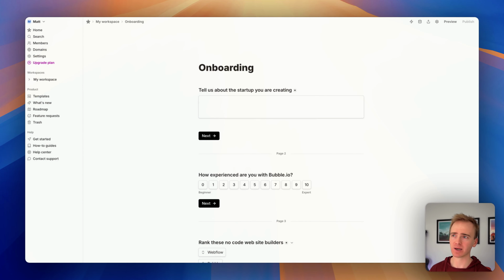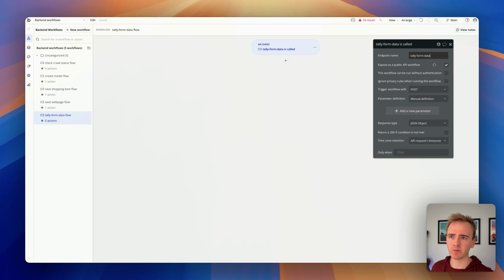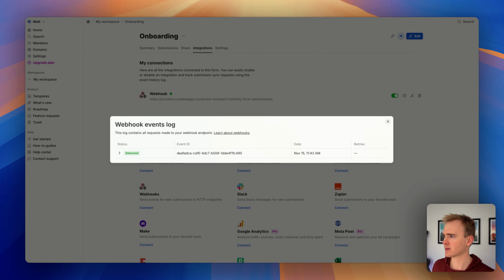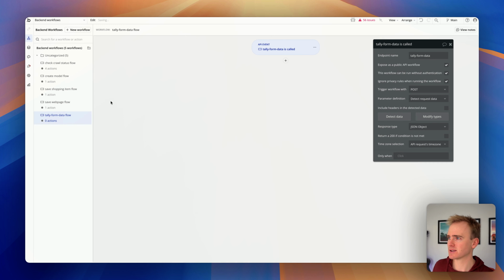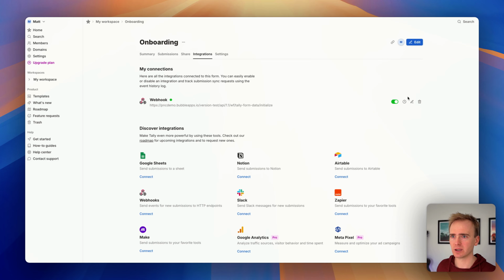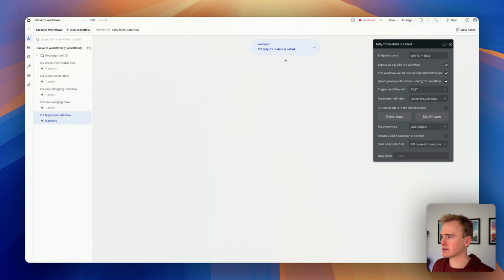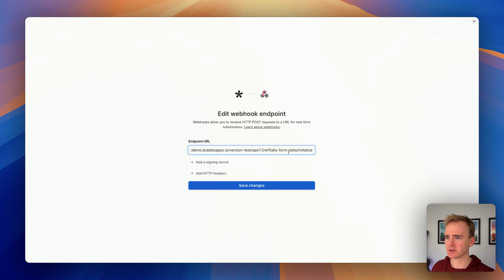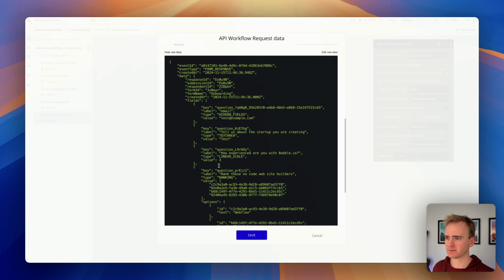Build LARGE Multi Step Forms for Onboarding in Bubble FAST! Part 2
Unlock the secrets to building efficient, large-scale multi-step onboarding forms for your Bubble app faster than ever with our cutting-edge tutorial! In Part 2 of this series, Matt simplifies the complexities of creating dynamic forms using Tally, diving deep into webhook integrations, API workflows, and privacy settings.

If you're an aspiring entrepreneur or a Bubble enthusiast looking to optimize user journeys and elevate your MVP, this video is a must-watch! Discover how to seamlessly pass data between Tally and Bubble, handle complex form inputs, and ensure smooth user experiences.